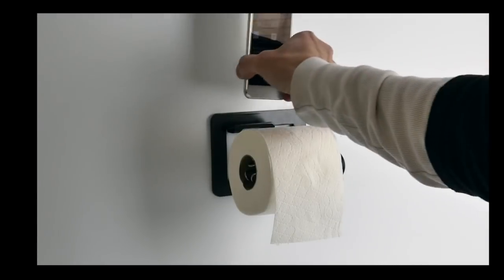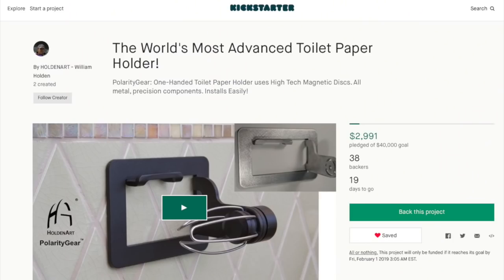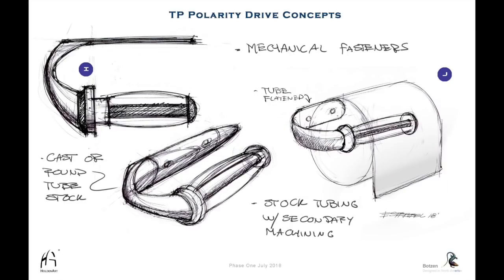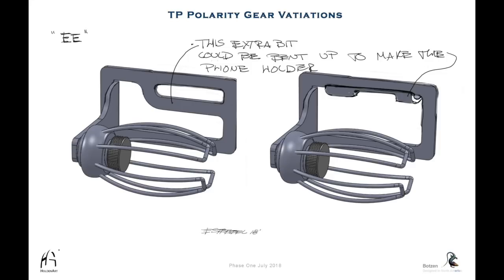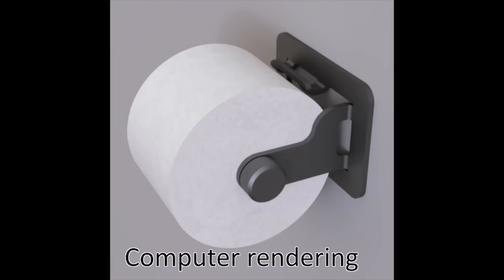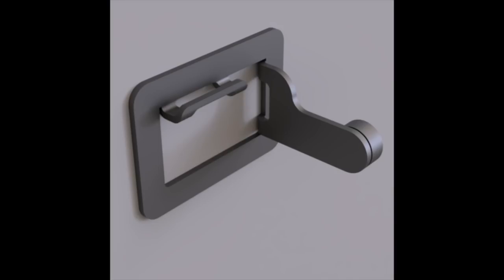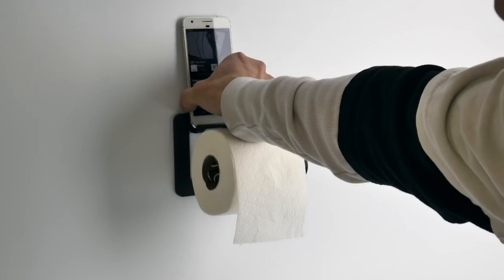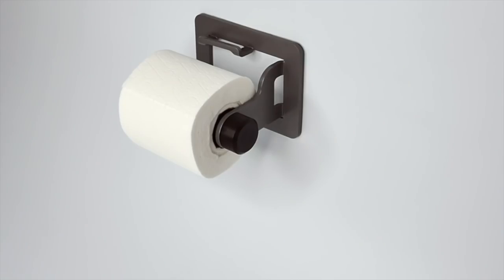Toilet Paper holder: Folded sheet metal Industrial Design process start to finish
Designing a Toilet paper holder. I show the process from beginning ideation, cardboard mat board sketch mock ups, 3D printed ultimaker prototypes, sample parts, color material and finish to testing out and using the preproduction parts. The product uses magnetic polarity gear technology.

Get a Toilet paper holder here by Supporting the Kickstarter Toilet Paper project